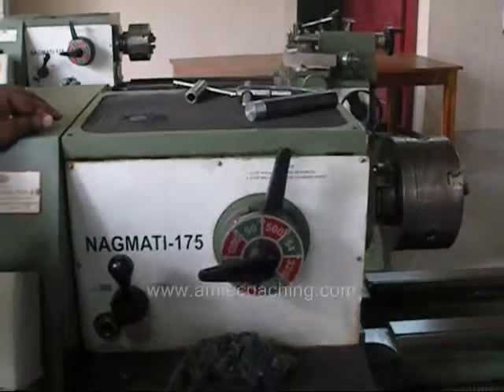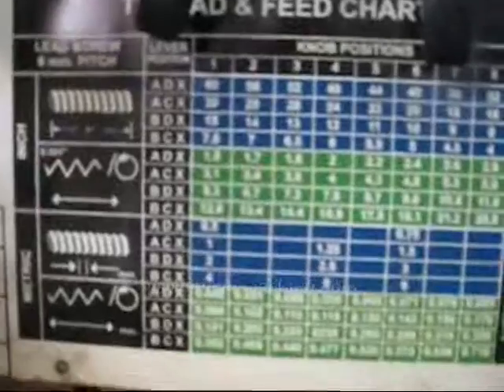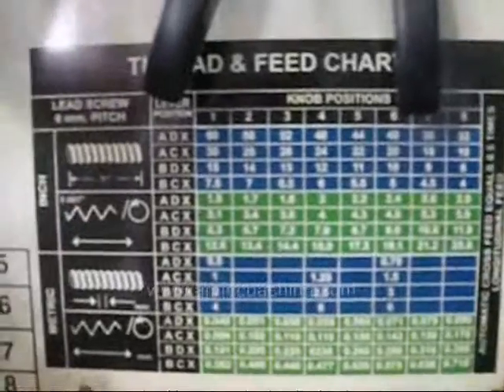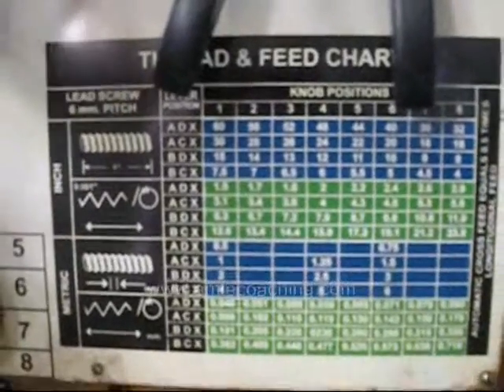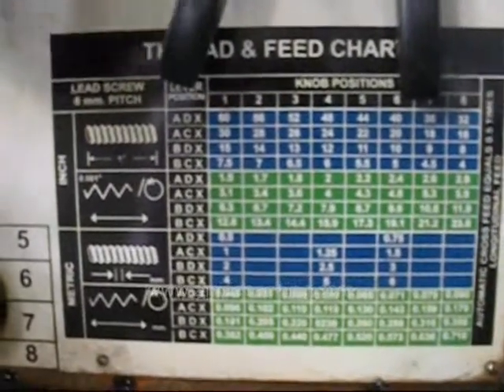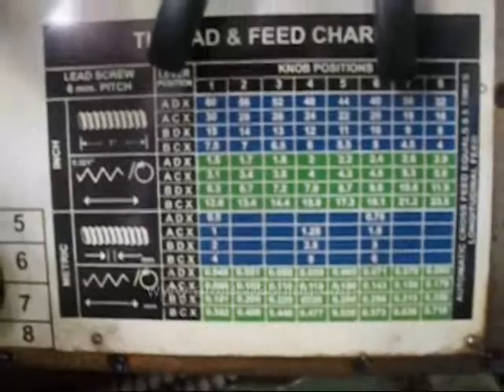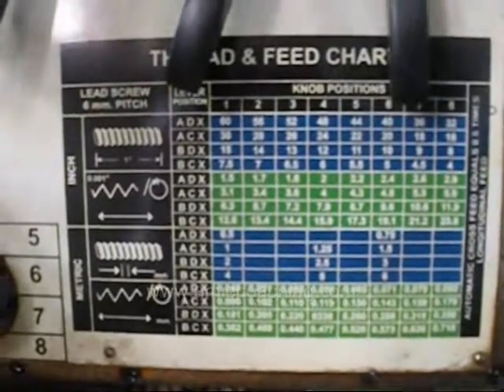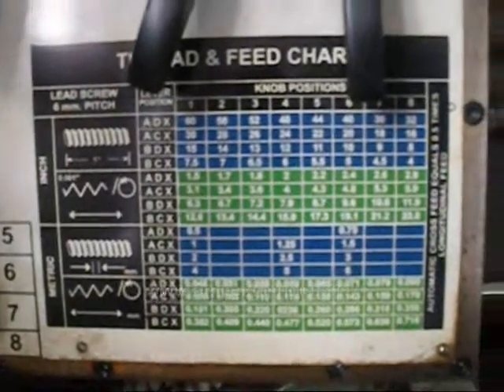Lathe - Design and Manufacturing - AMIE Online Coaching